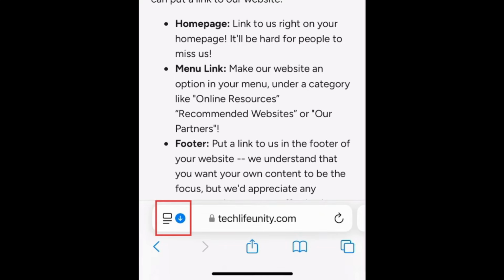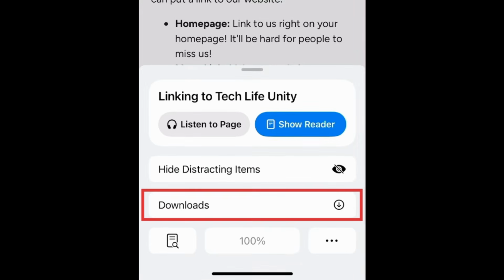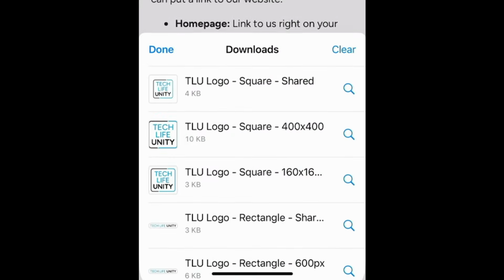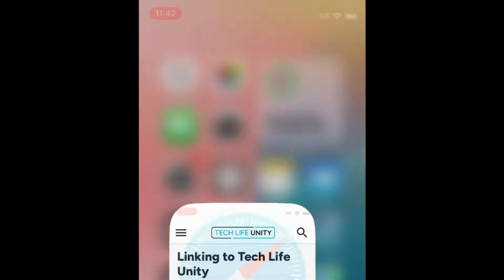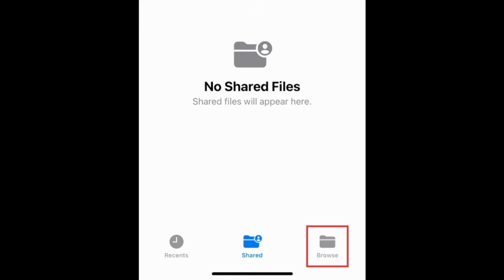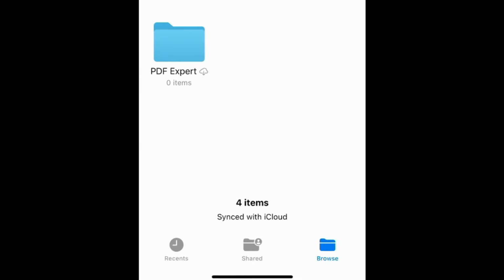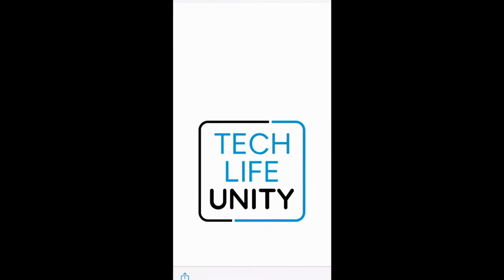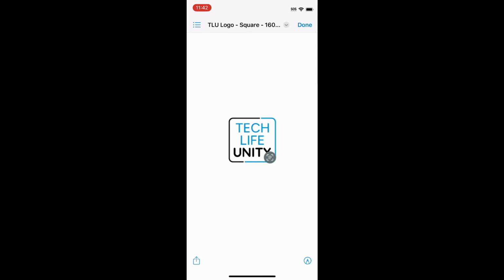How to Find Downloads on iPhone (Full Guide)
Downloaded something on your iPhone but don’t know where to find the file? We’re here to help. Watch this video to learn how to find your downloads on iPhone.

There are two places you can find your downloads. If you downloaded a file through Safari, tap the blue arrow in the bottom left corner. Then select Downloads. Here you’ll see a list of your recent downloads.

The other place you can find your downloads is in the Files app. Open the Files app on your iPhone. Tap Browse, then select Downloads. Here you’ll see all the files you’ve downloaded to your iPhone. That covers the 2 places you can find your downloads on iPhone!